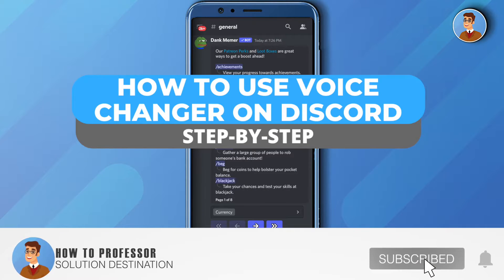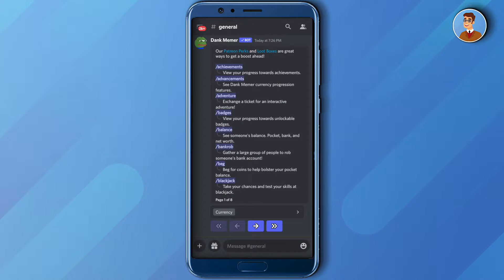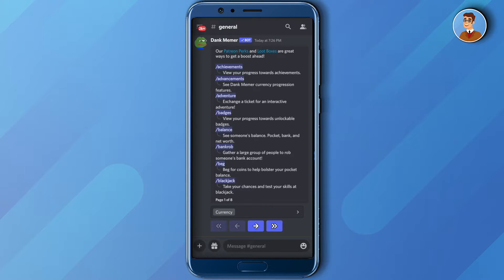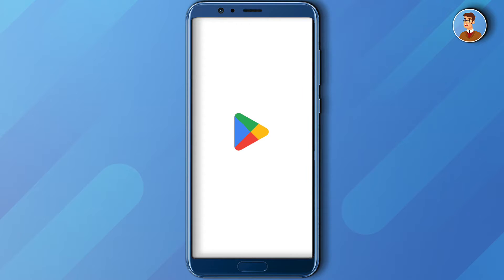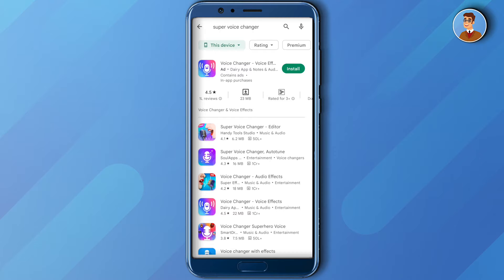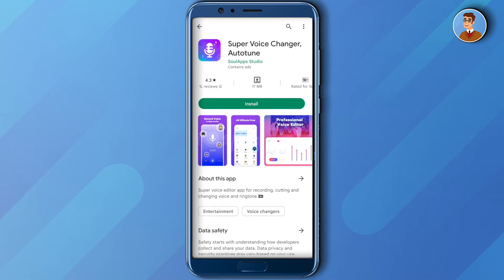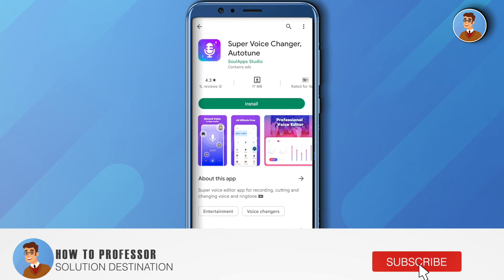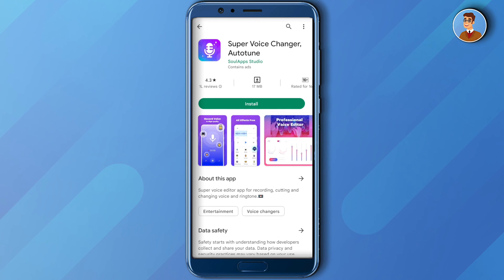How To Use Voice Changer On Discord (EASY!)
How To Use Voice Changer On Discord. It’s a very easy tutorial, I will explain everything to you step by step.